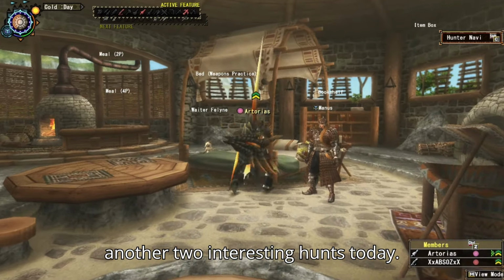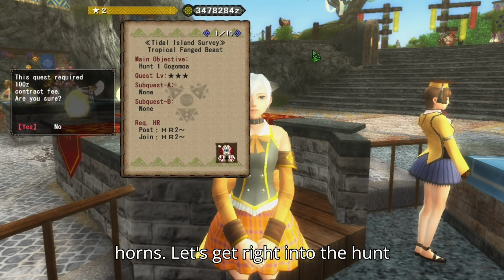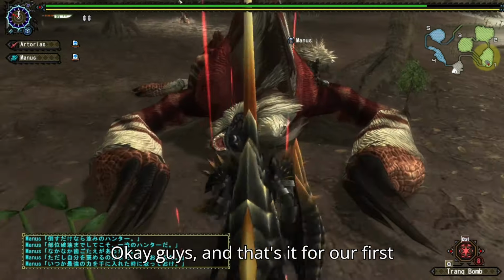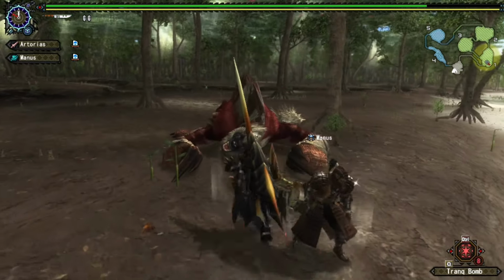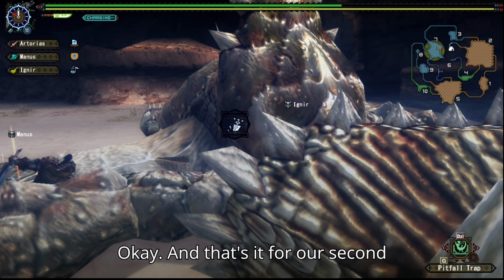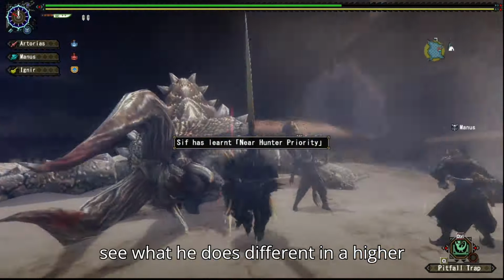Monster Hunter Frontier ZZ : Part 14 (Gogomoa & Diablos)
Hey Guys Its Legion I Hope You Guys Are Enjoying My Videos And If You Enjoyed This One , There Will Be Many More To Come , Thanks For All The Support , Leave A Like , Subscribe And Become A Legate And Join The Legion Today ! .